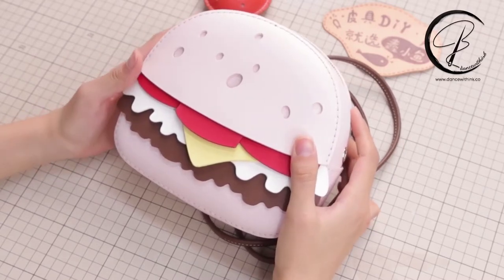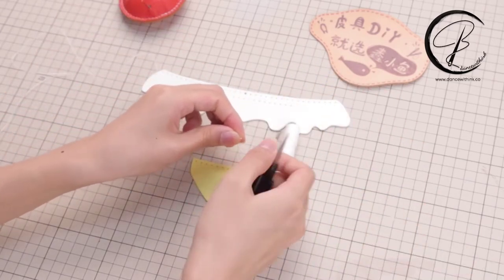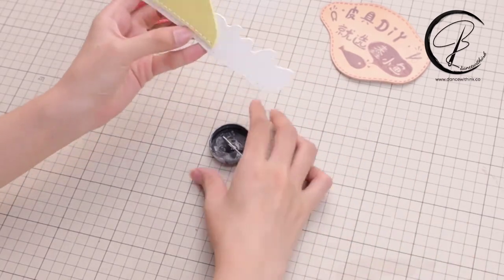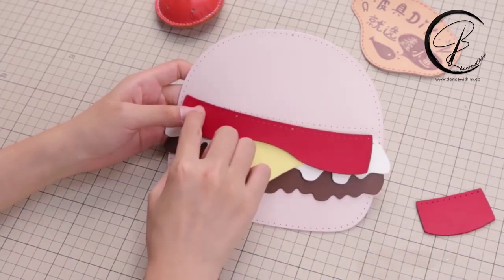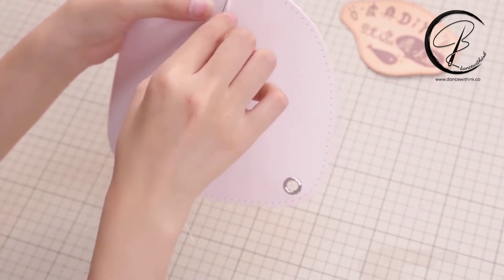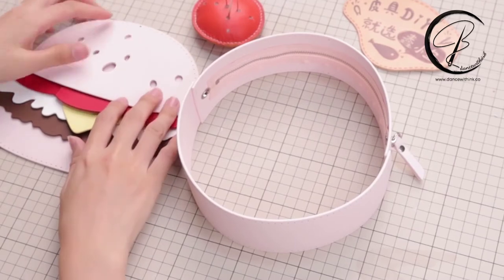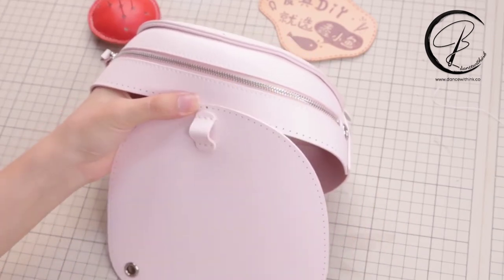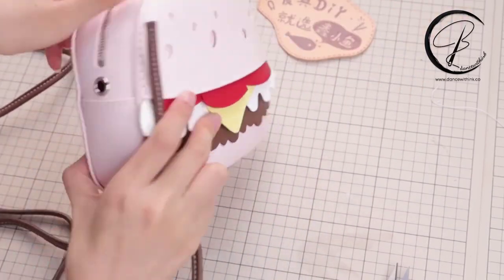DIY Leather Kit-Beginner | How to Make a Hamburger Bag | Tutorial DB640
In this video, you will be shown how to make your own hamburger bag step by step. You are sure to easily and professionally complete it with this DIY kit.

➤WHAT THE DIY LEATHER KIT HAS
-Pre-cut leather with punched holes: 12 pcs
-Strong waxed thread: 0.5MM
-Hardware
-Scissors: 1 pc
-Thimble: 1 pc
-Needles: 3 pcs
-Clip: 3 pcs
-Latex finger gloves: 3 pcs

➤SIZE: 19 cm x 6 cm x 17 cm

🎉🎊 CONGRATULATIONS 🙌🏻🥂
You finally make it and have your own cute hamburger bag. Hope you enjoy DIY leather crafting.

My channel is about how to make a bag with DIY leather kit. More tutorials on making a bag with DIY kit will be updated.

Your support and love will motivate me to do better. Many thanks!